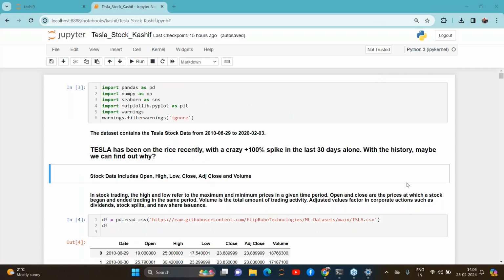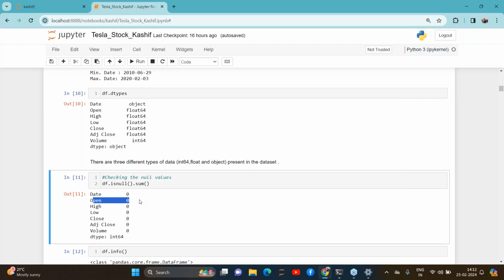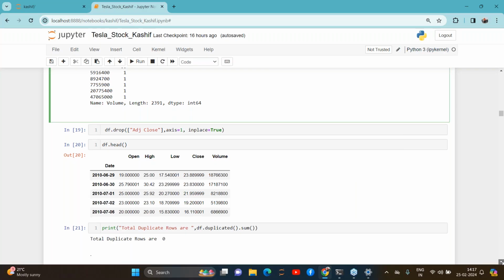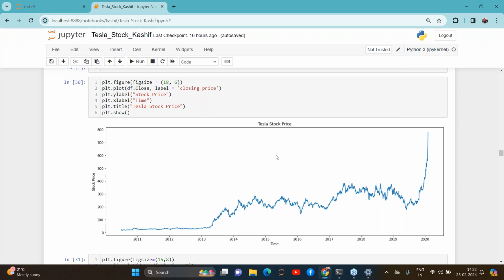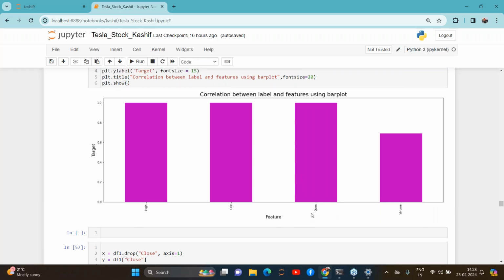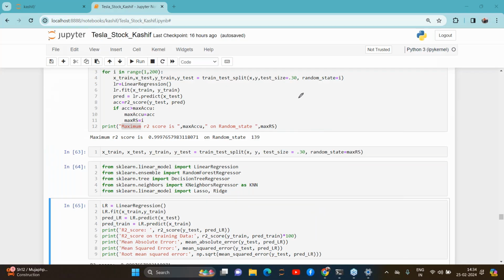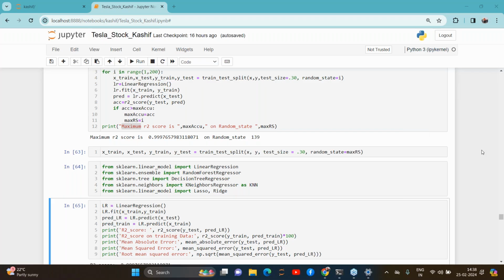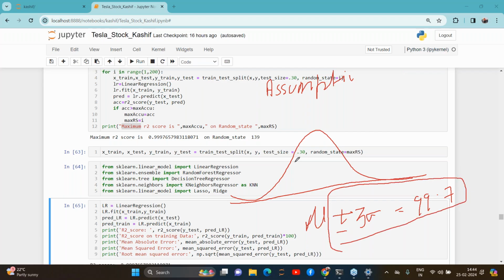Project Discussion-2 for Data Science Internship session-8